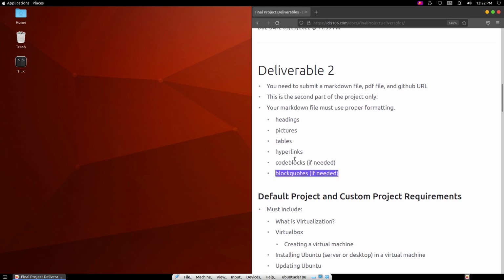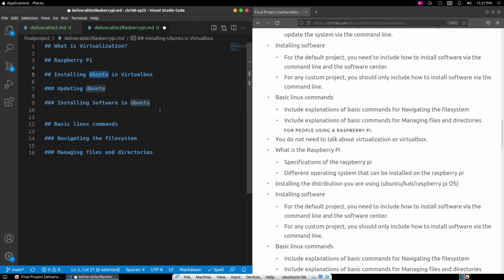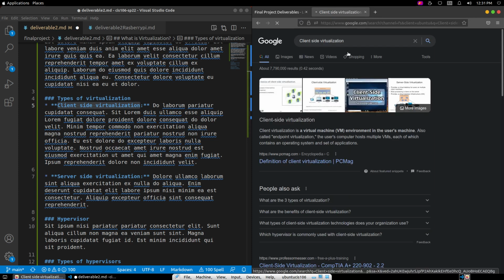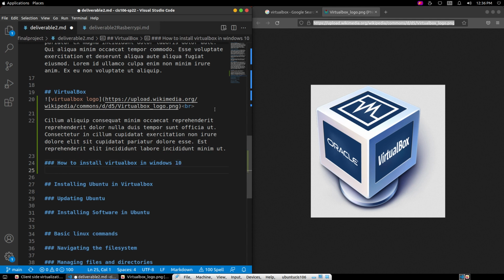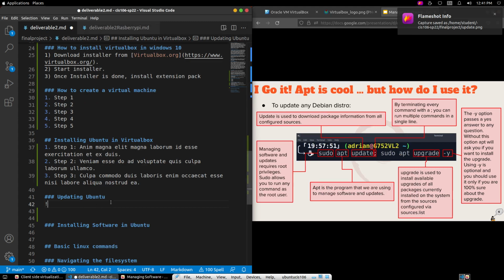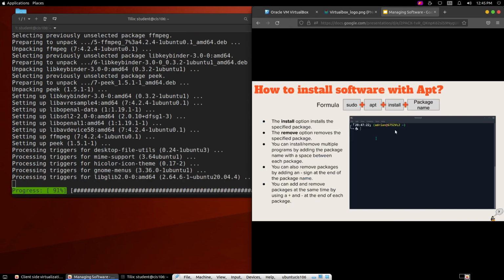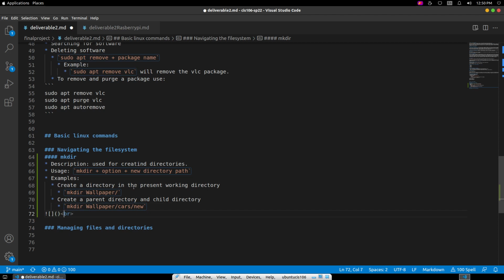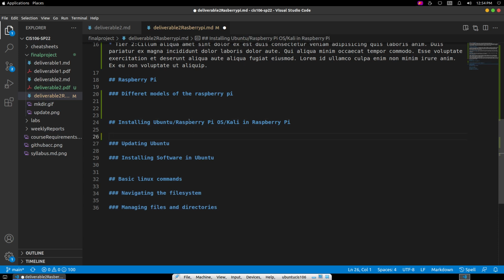Final project Deliverable 2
Commands:
Peek and imagemagick: sudo apt install peek imagemagick
reize image: convert -resize 40% sourceimage.png outputImage.png